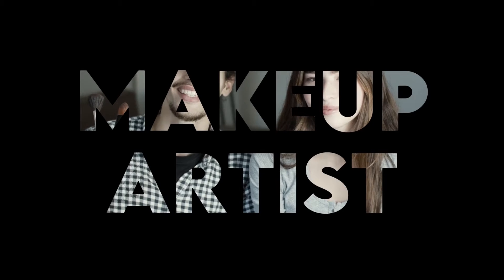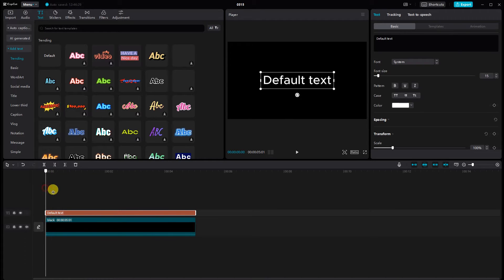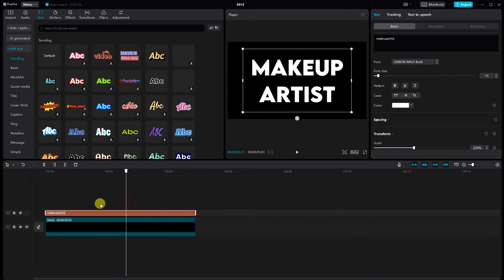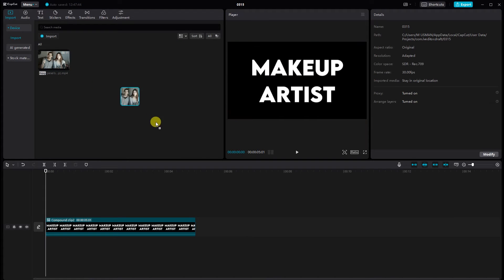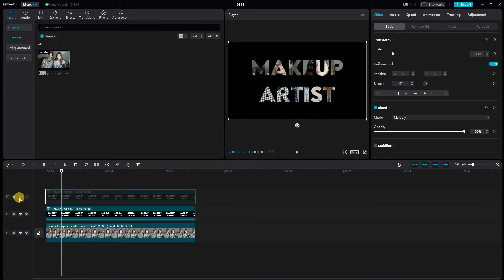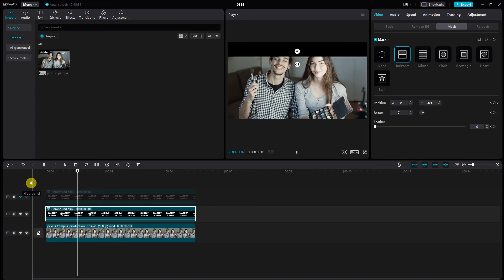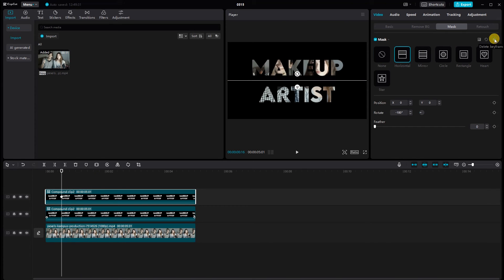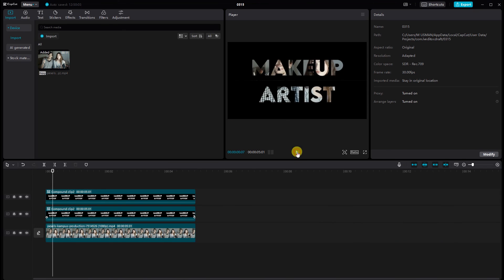Split Screen Text Effect YouTube Intro Tutorial | CapCut PC Tutorial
How to Make Split Screen Text Effect YouTube Intro Tutorial

In this tutorial, learn how to create a captivating Split Screen Text Effect for your YouTube intros using CapCut on PC. Split screen effects add dynamism and style to your videos, grabbing your audience's attention from the start. With CapCut's intuitive interface, you can easily achieve professional-looking results without the need for complicated software.